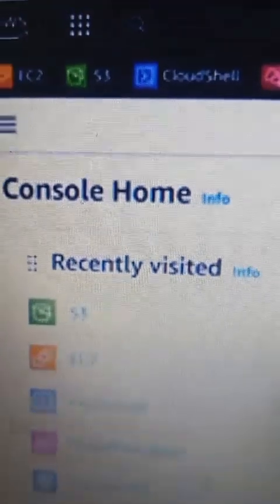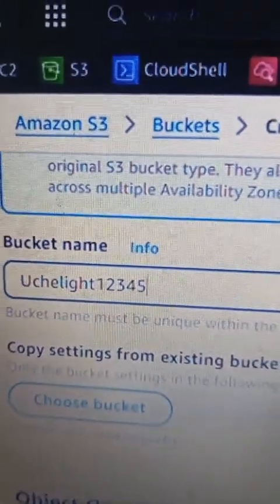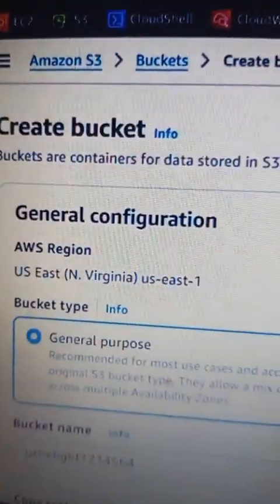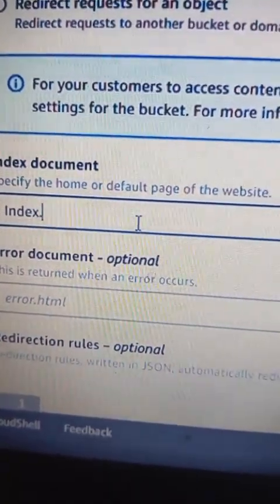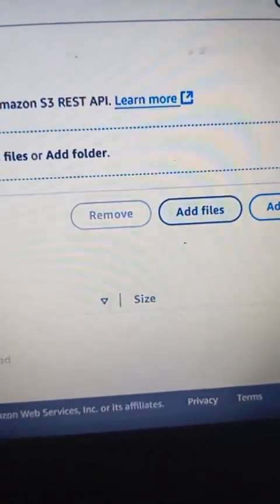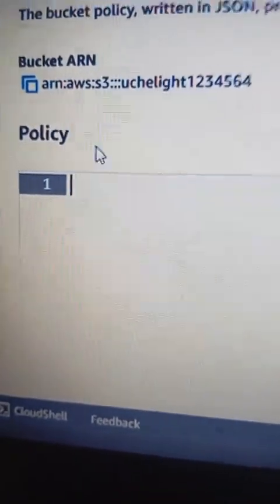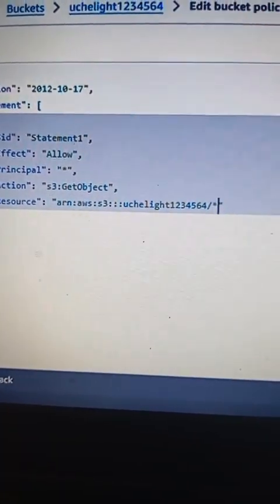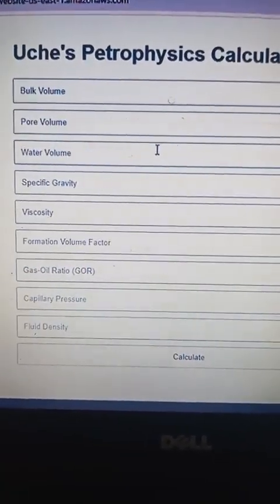This is a 5min guide on how to Host a Cloud Website, that is a static web 🕸️ site using AWS Simple